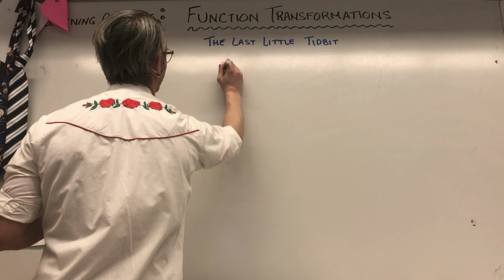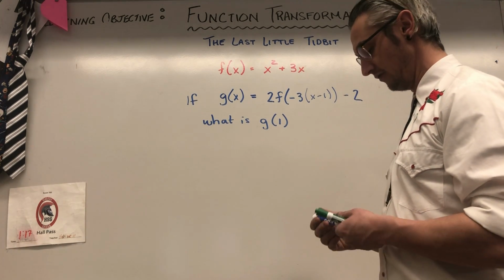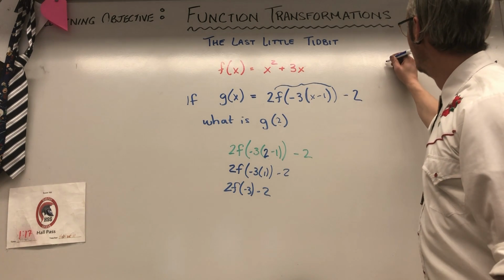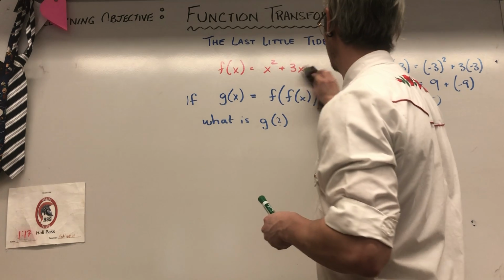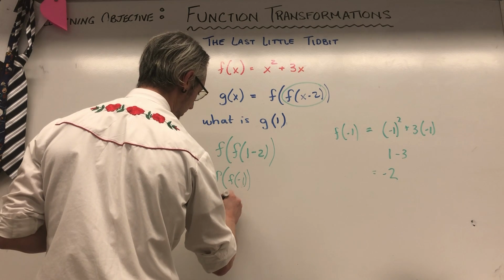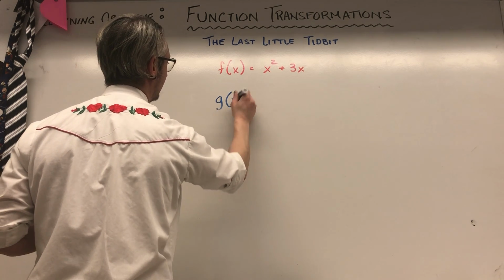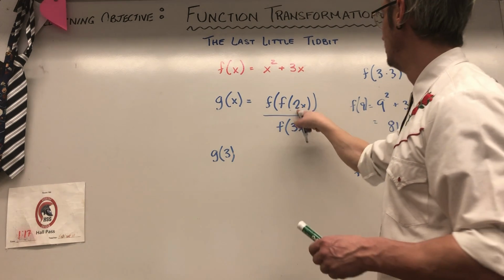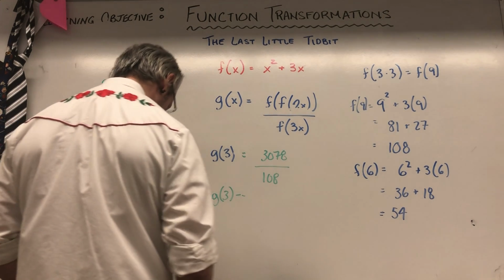Mr. Nelson - Function Transformations (calculating outputs on Transformations)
Function Transformations - calculating output of a transformation with a given ‘x’